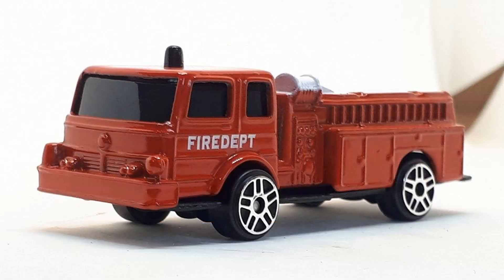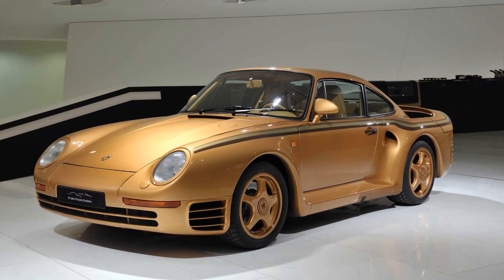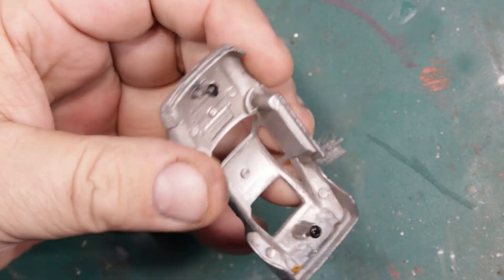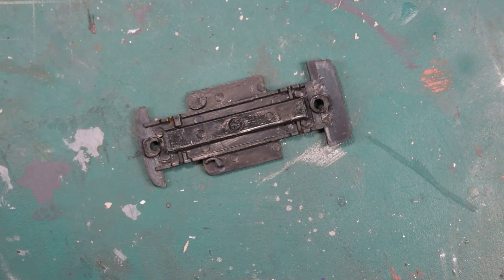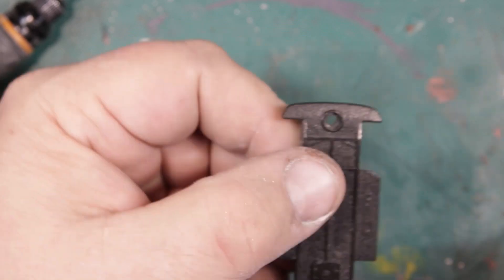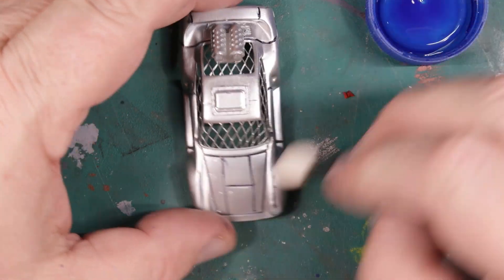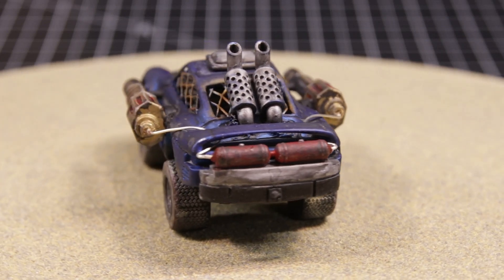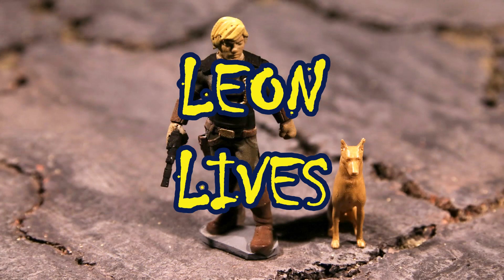Maisto Porsche 959 - Aftermath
A project for Maple Leaf Customs Porsche Build.